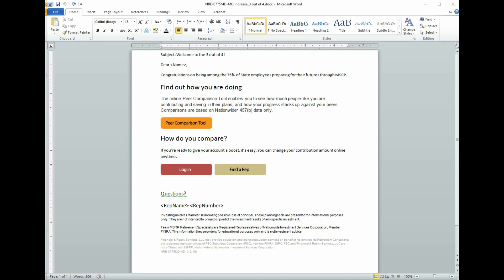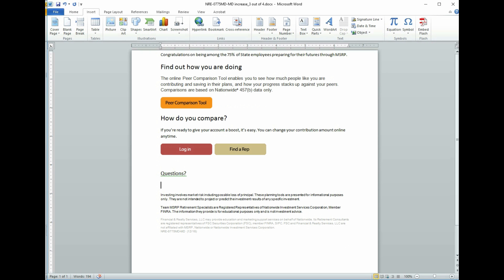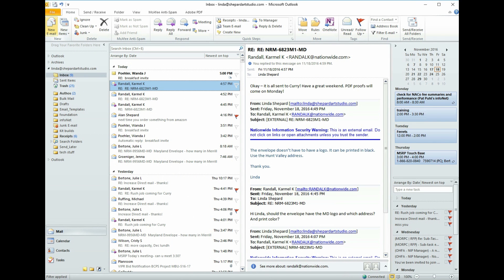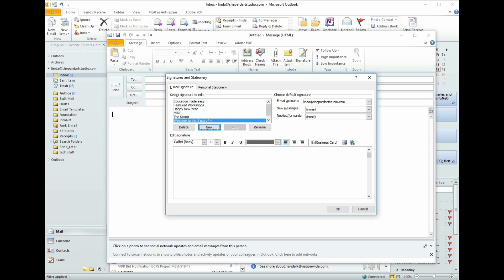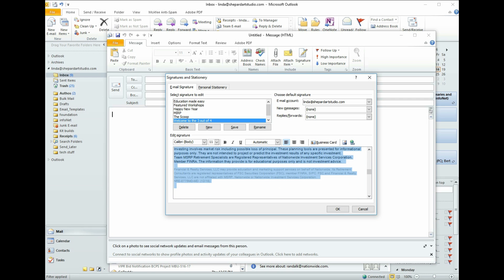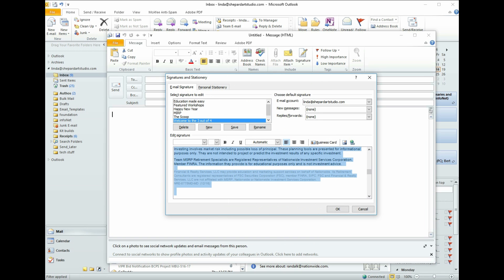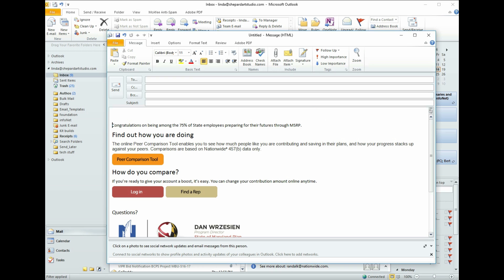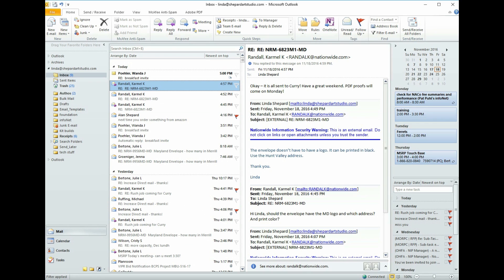Create Outlook template from Word file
If you want to send the same formatted email periodically, you can create a template in Outlook so you don't have to copy and paste from Word every time you want to send it. Outlook template files are called "signatures" and once you save one, you can use it again and again.